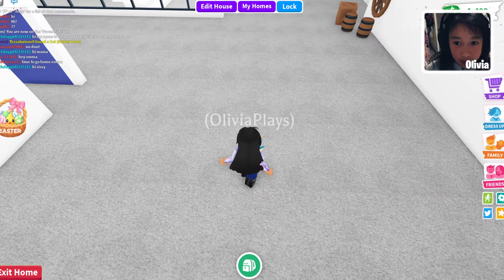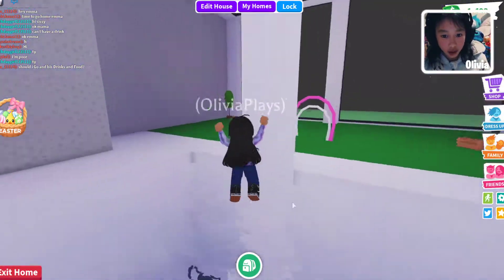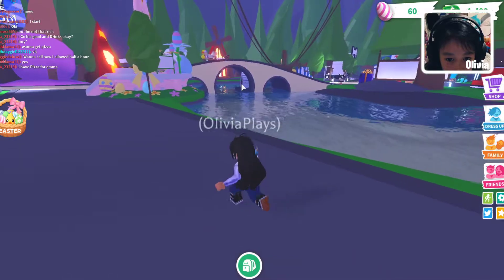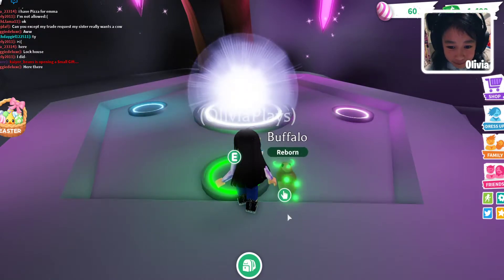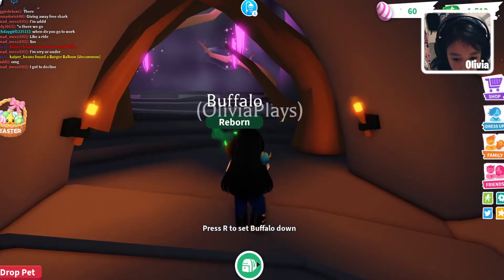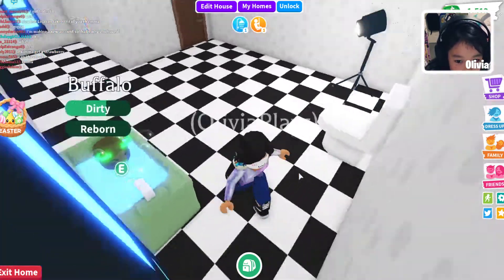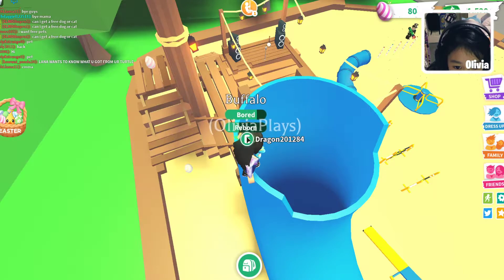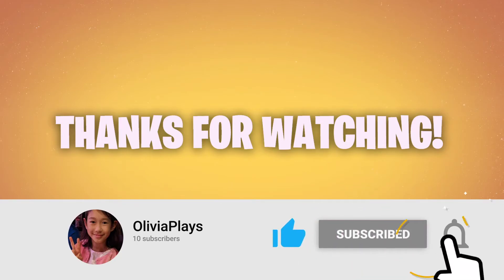Making my first neon pet in Adopt Me (ROBLOX)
Today I am making my first neon pet in Adopt Me! Hope you like it!